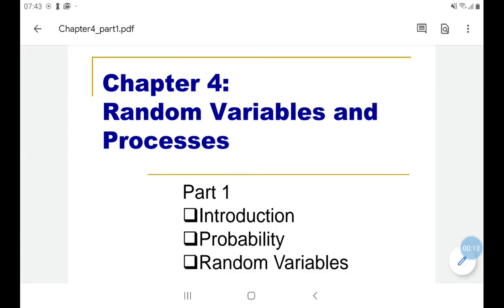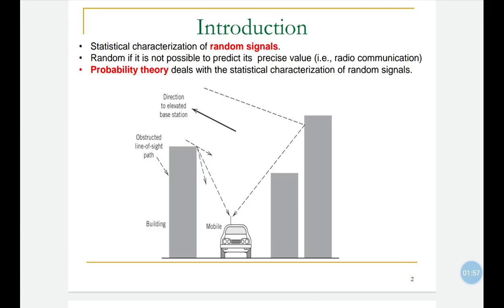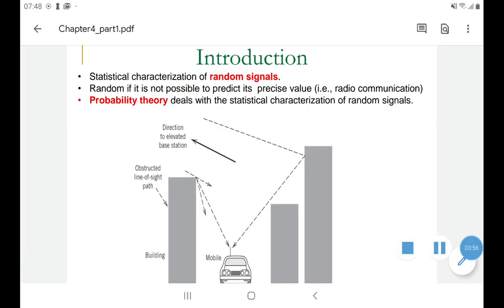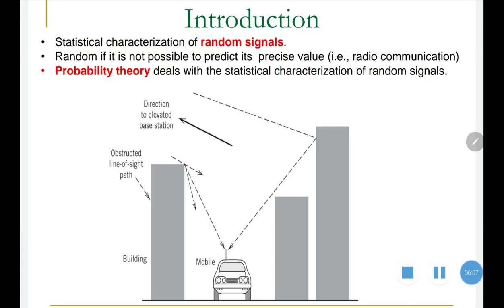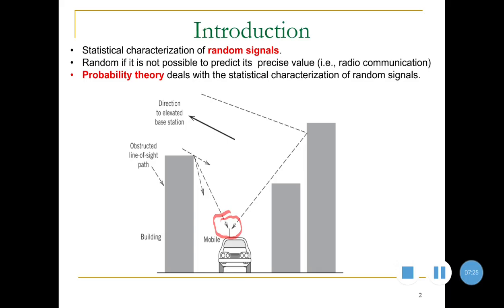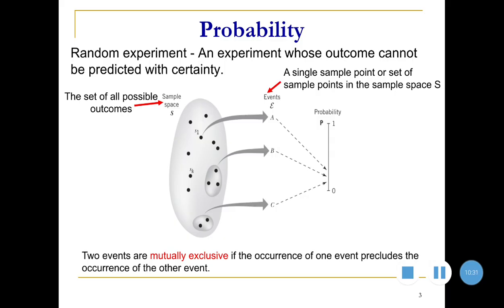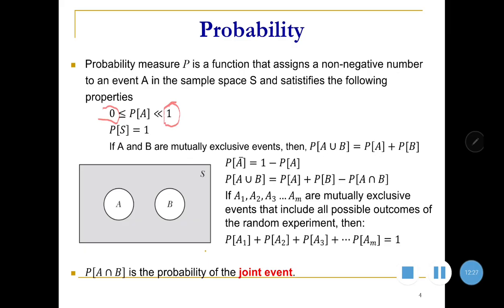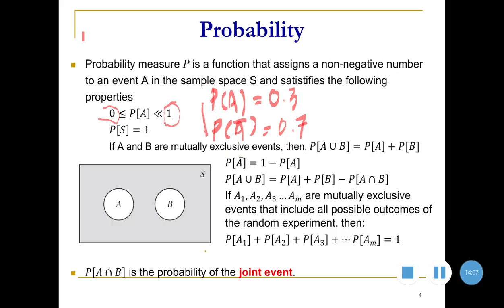EDI4483 Chapter 4 - Part 1